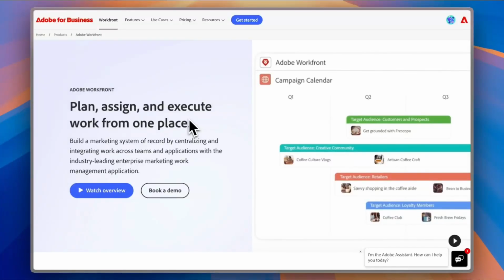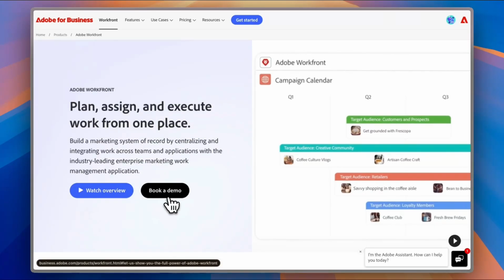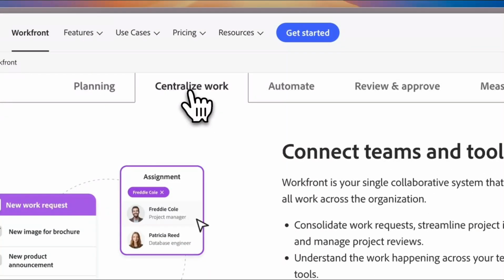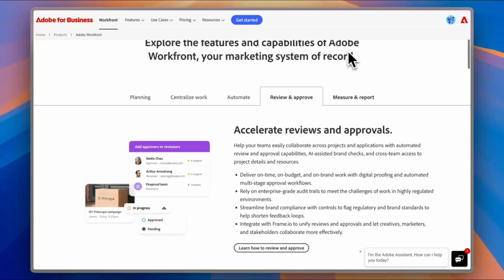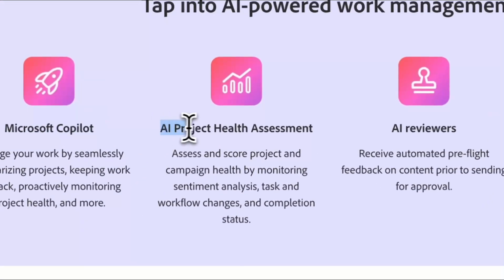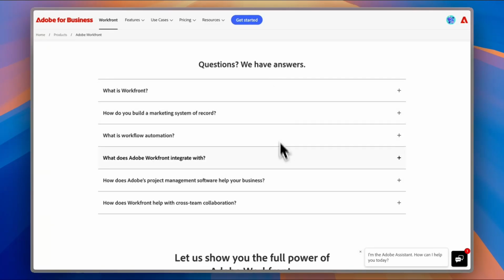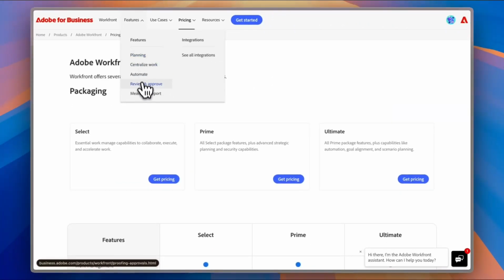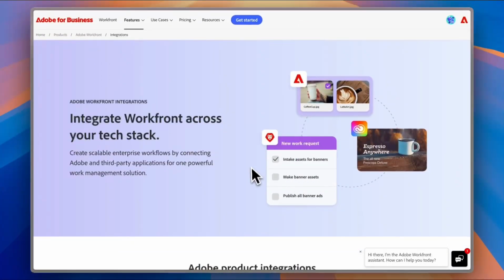Workfront Project Management Tutorial (2025)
Workfront Project Management Tutorial for Beginners (2025) | Full Guide

New to Workfront? This beginner-friendly tutorial covers everything you need to know to start managing projects effectively with Workfront. Learn how to create tasks, manage timelines, assign team members, track progress, and use key features like dashboards and reports. Whether you're in marketing, IT, or operations, this full guide will help you master the basics of Workfront project management fast and efficiently.

00:00 intro & what workfront is
00:51 homepage
02:05 features overview
05:40 pricing & plans
06:48 planning tools
07:15 integrations
07:42 conclusion